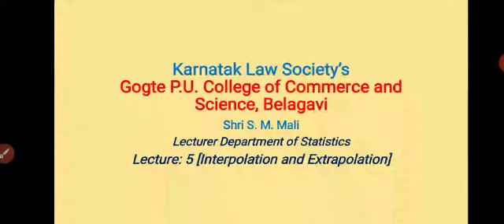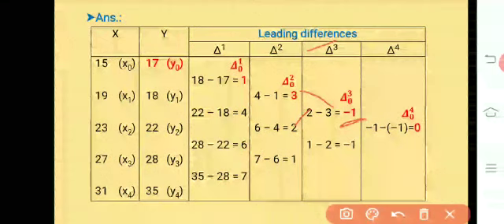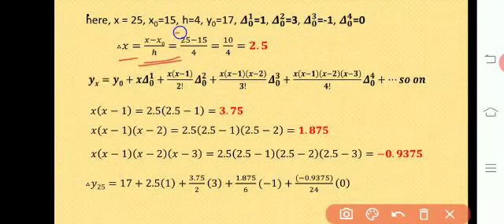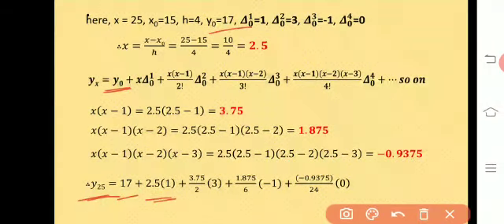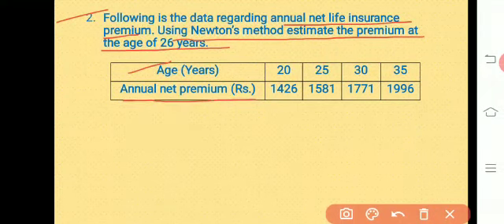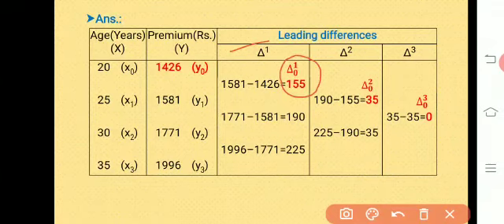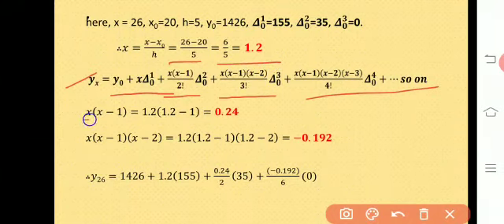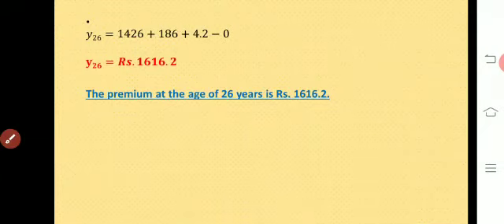By Prof S. M Mali